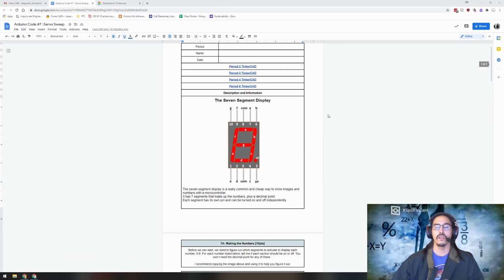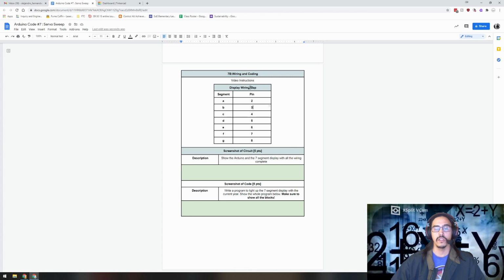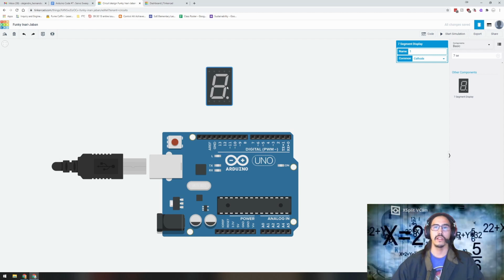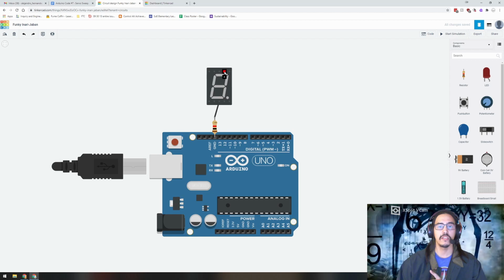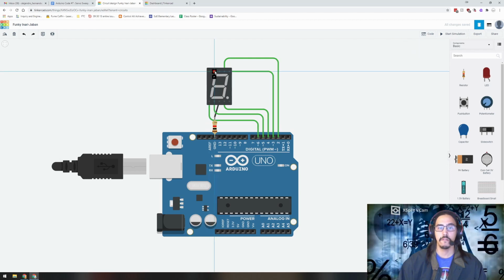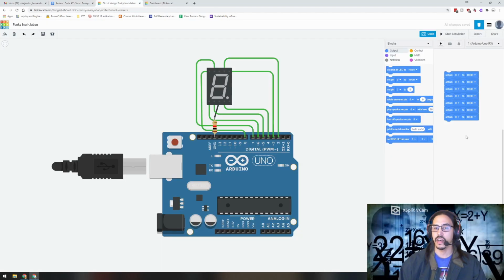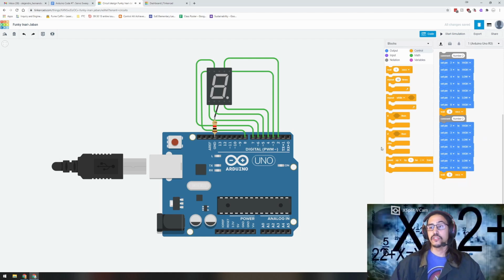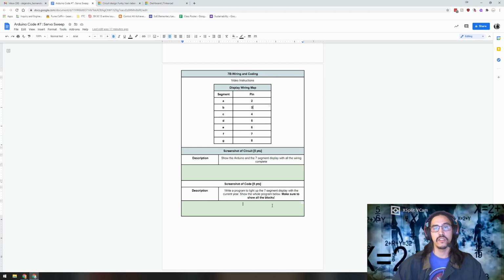Arduino Code Report #7 segment display